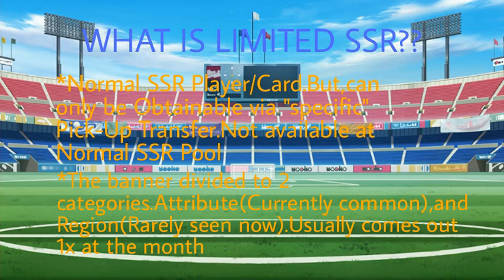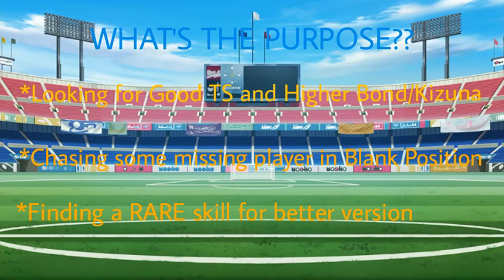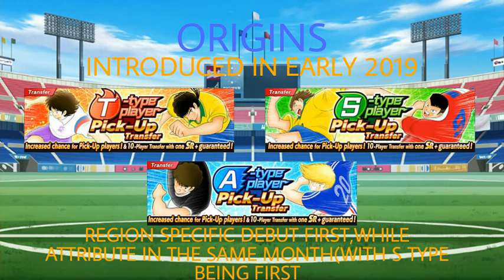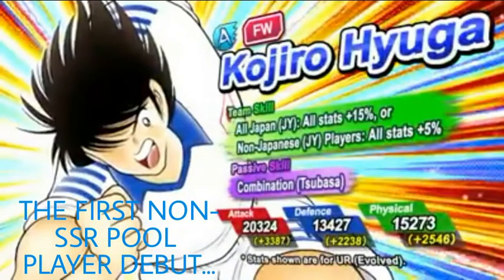Captain Tsubasa Dream Team "LIMITED SSR EXPLAINED:Not Exclusive,but NOT AVAILABLE in SSR TICKET"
If you a "Collector" type in CTDT,you may want to collect all Normal SSR in the Game.However,there is more(Hidden)SSR you may want to discover(Not the 0,1%/Myth units),and not available in normal Pool.Some of these are Playable,but some aren't(Due to the META Change every Year).These are known as the LIMITED SSR,and today I Explain about this...